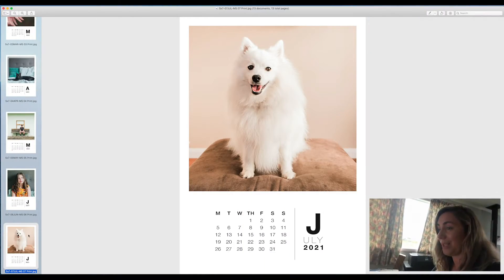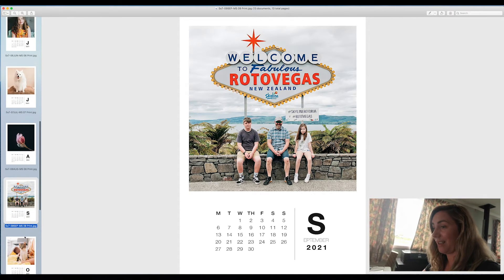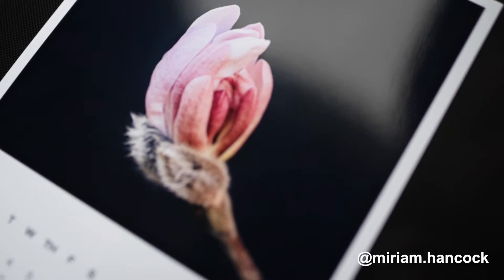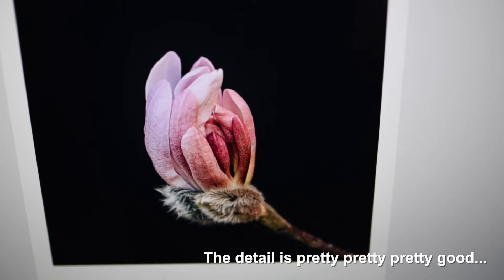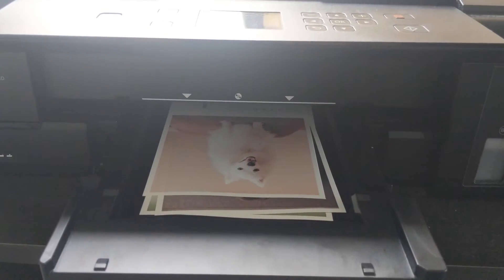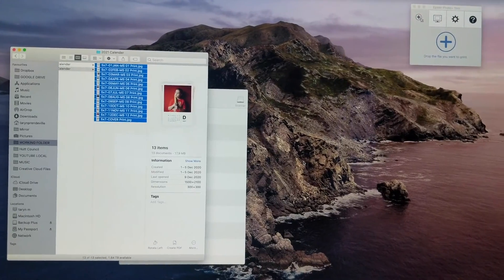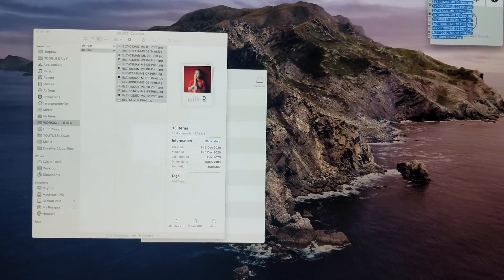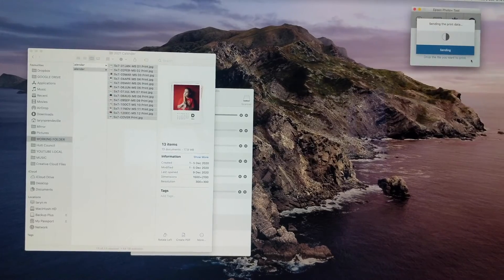Epson ET-7750 Print Review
The much-asked-for print review is finally here! My friend, who happens to be a talented photographer, commissioned me to print four sets of her photo calendar. I thought it would also be a good opportunity to do an Epson ET-7750 print test.